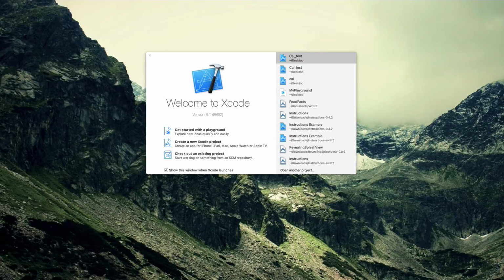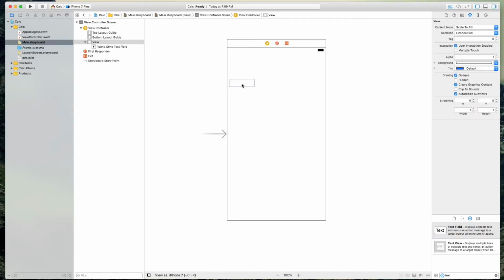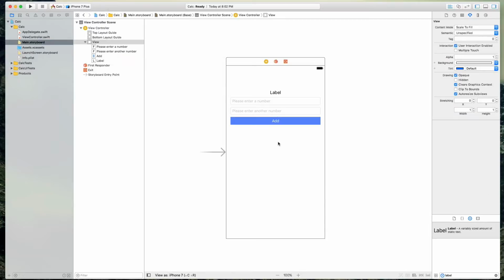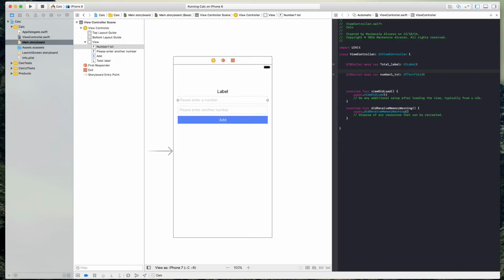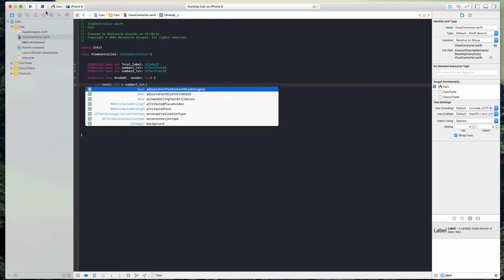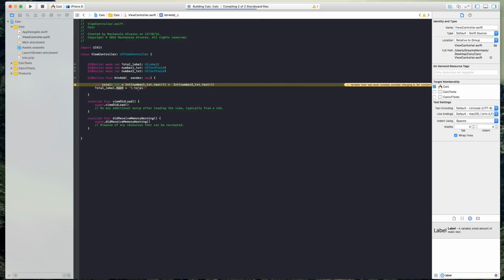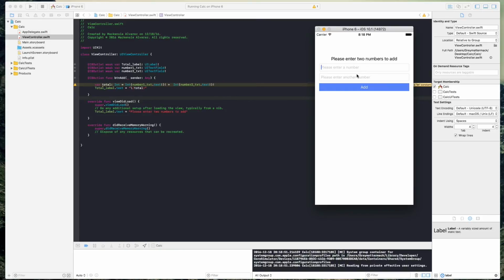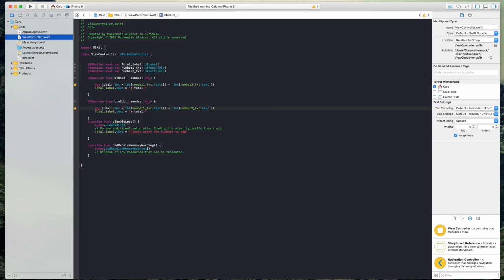Swift 3 Tutorial 3 : Bulding a Calculator START TO FINISH!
Today we are finally building an APP! YOUR FIRST APP WOOHO. We are going to build a calculator. Swift 3 calculator, using outlets and actions. We will be using these things in all our apps. So make sure to understand before moving on to the next video!